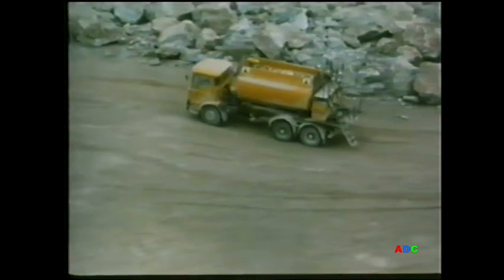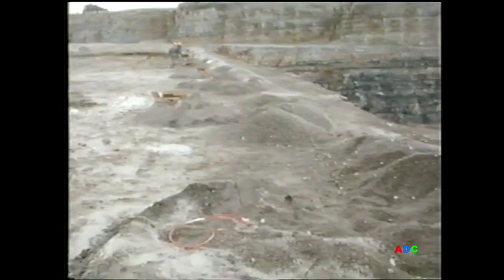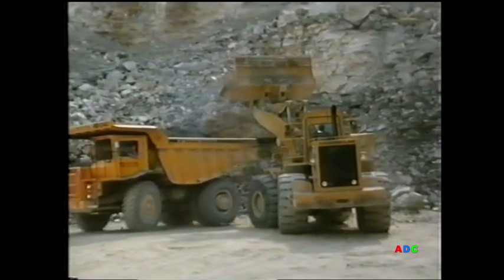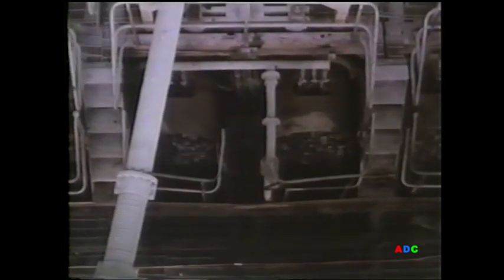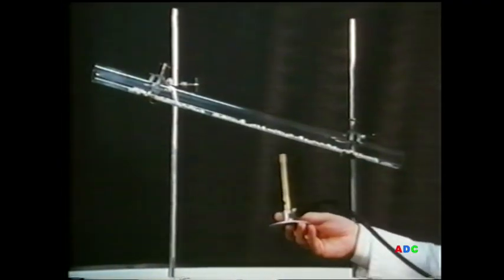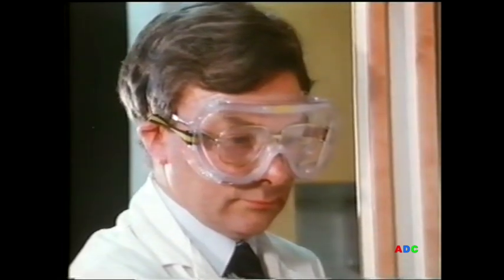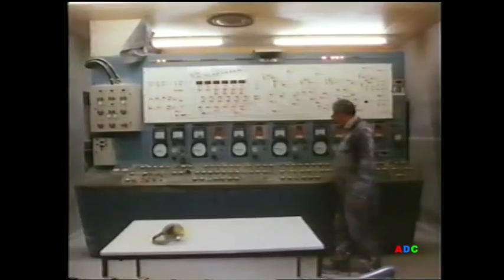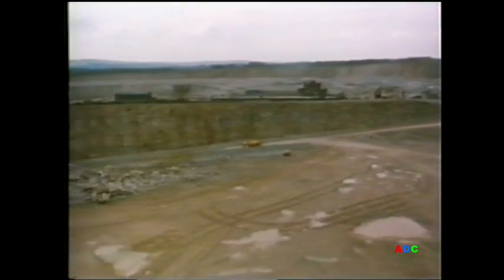ITV Schools Chemistry in Action - Limestone Granada Production 1987